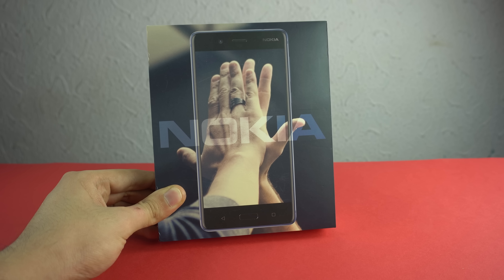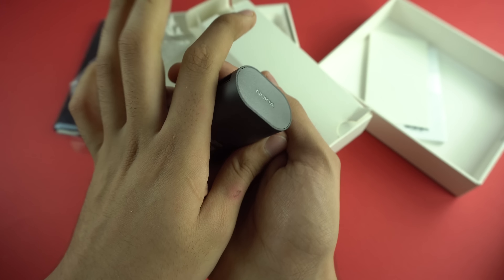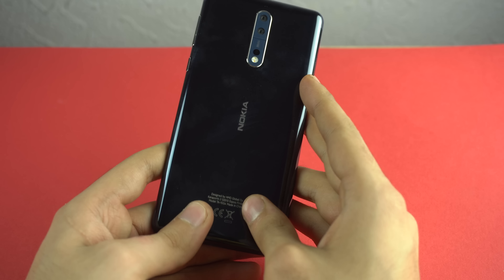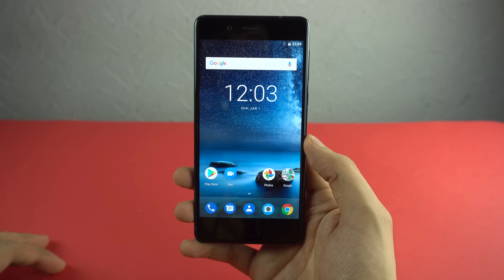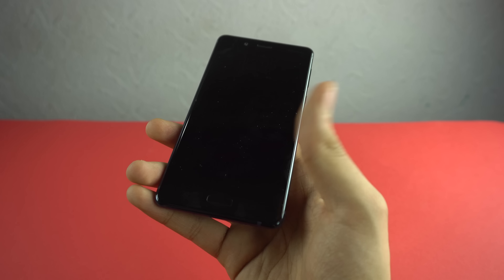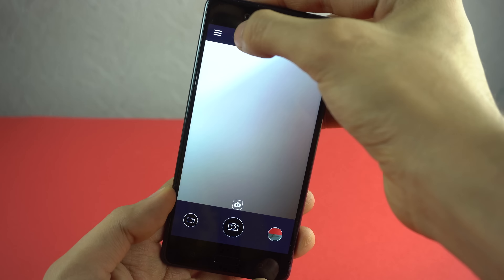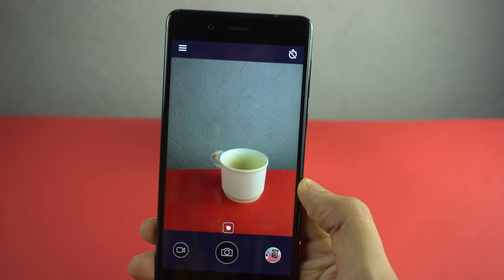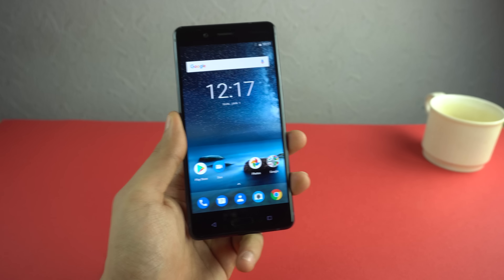Nokia 8 - Unboxing & First Look!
Nokia 8 unboxing and first look.